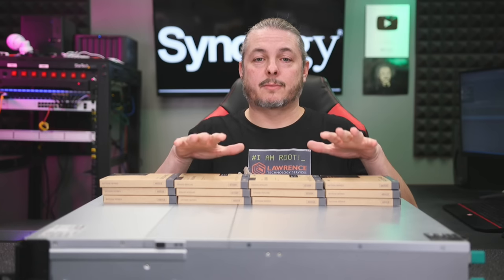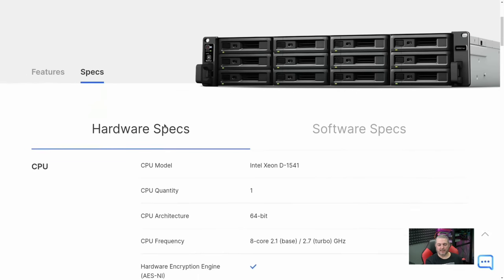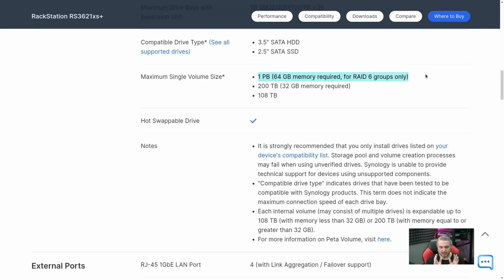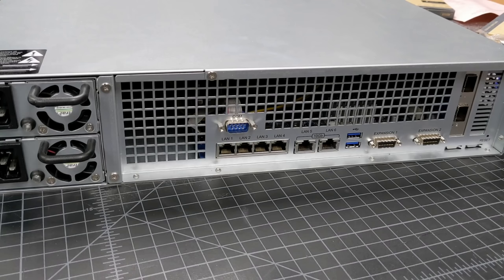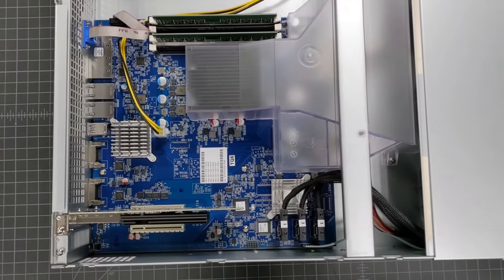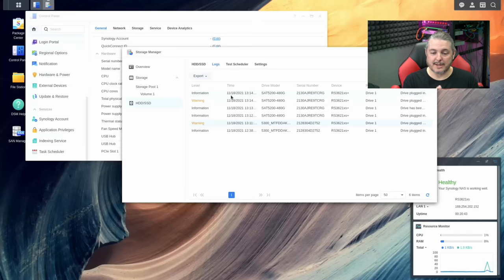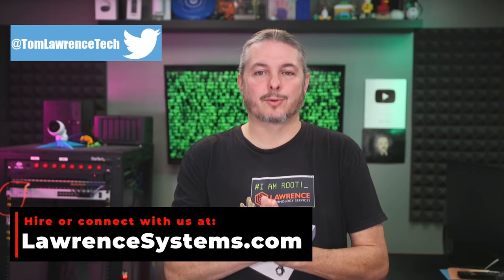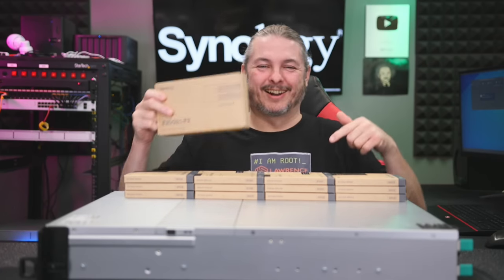The Synology RS3621XS+ is a Great System, But One Thing About The Drives...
⏱️ Timestamps ⏱️
00:00 Synology RS3621XS+ Review
01:25 Technichal Specs
03:19 Works Best With Synology Drives
04:08 Network Connectivity
04:49 Power Supplies
05:19 Hot Swap Fans
05:40 Inside The Case
06:07 Noise Levels
06:28 Synology DSM 7